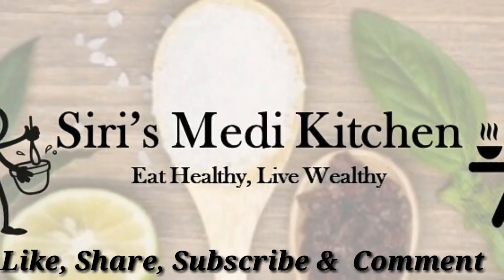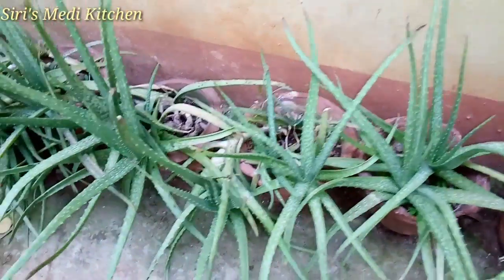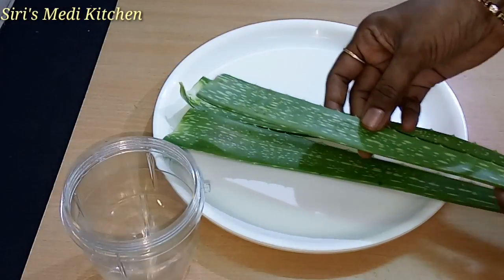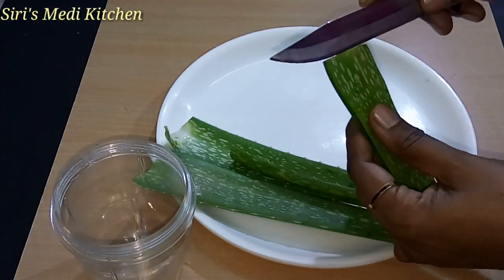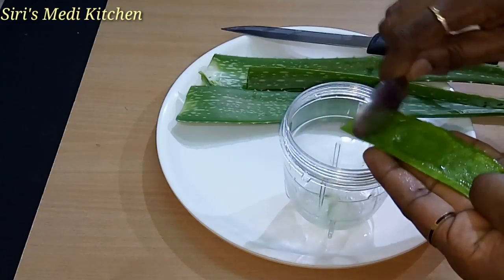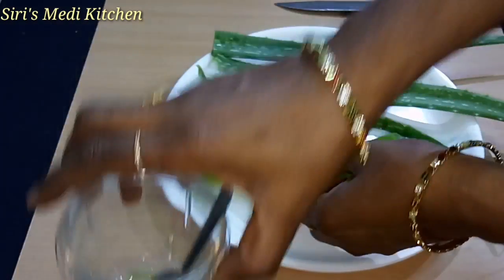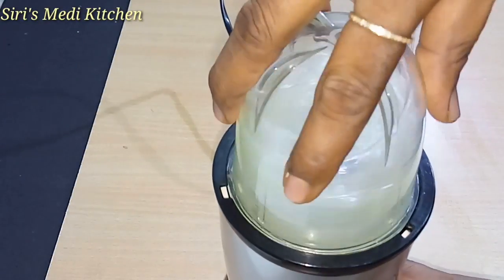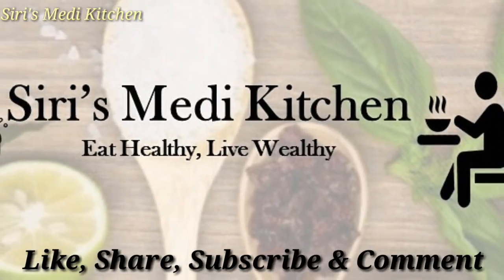How To Make Aloe Vera Gel At Home In Telugu With Eng Sub / Homemade Aloe Vera Gel For Hair And Skin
In this I have explained how to make homemade fresh Aloe Vera Gel and its benefits. It is very useful for hair and skin. I hope you will like it.